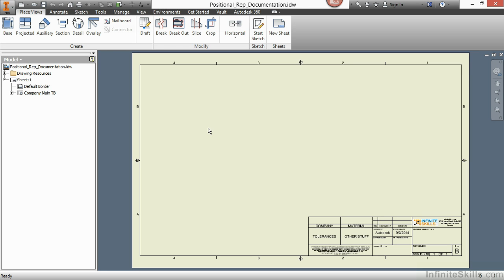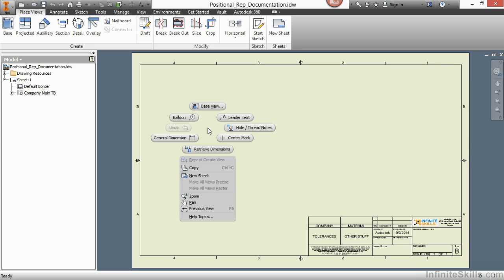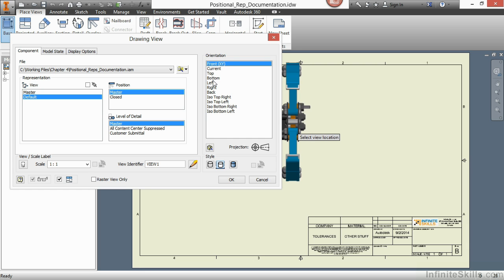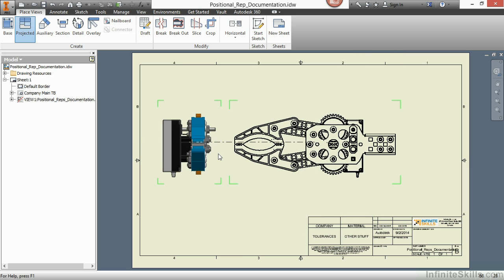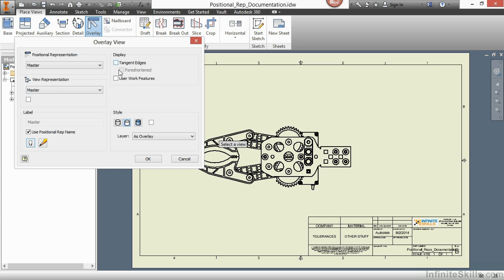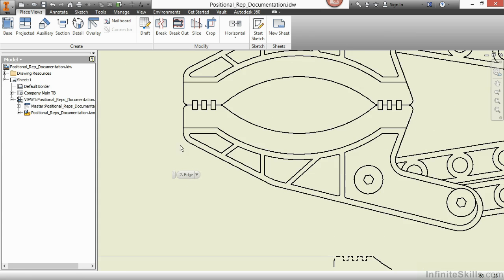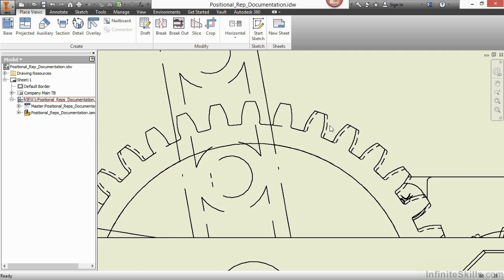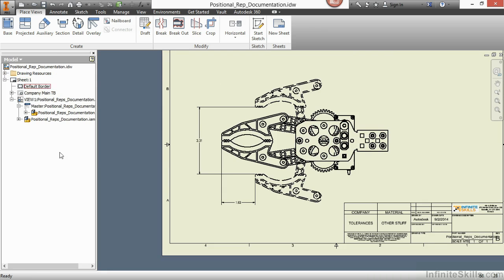0404 Positional Representation In Drawings